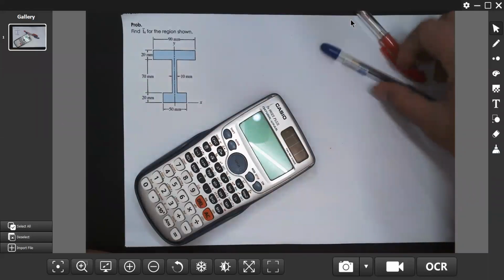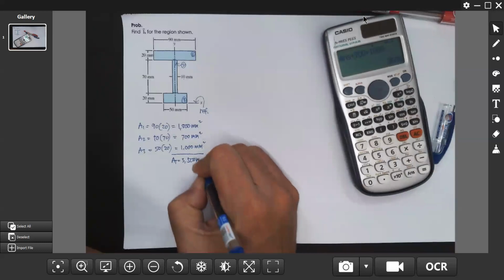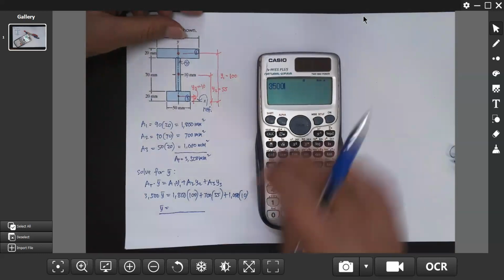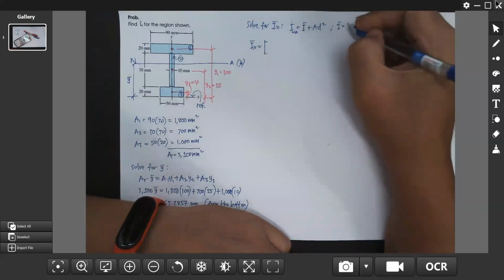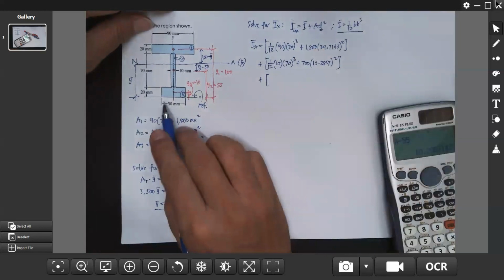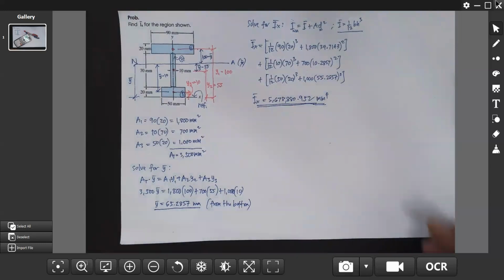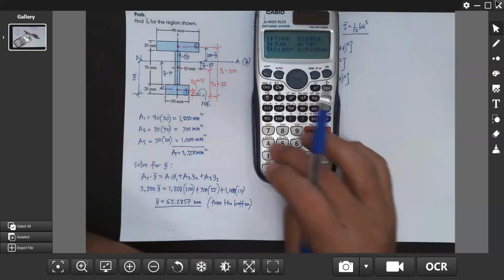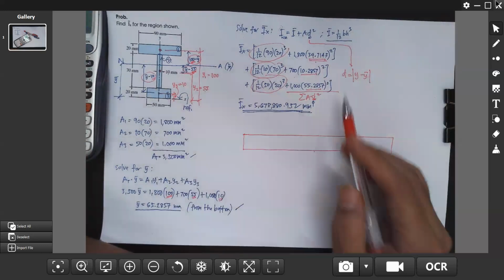MOMENT OF INERTIA WITH CALTECH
A simple problem on how to determine the moment of inertia of a composite figure with respect to its centroid plus a calculator technique.